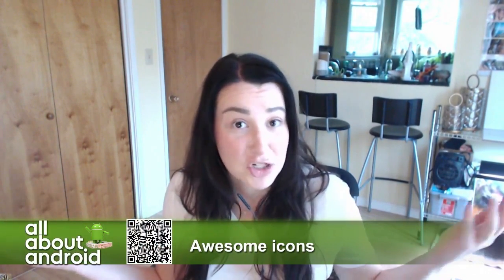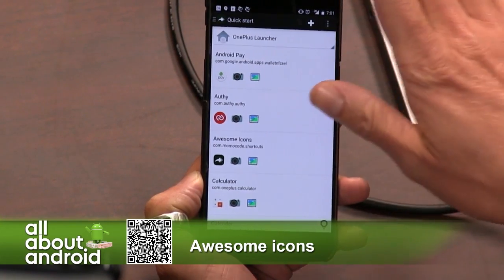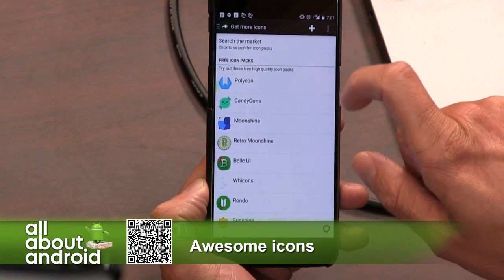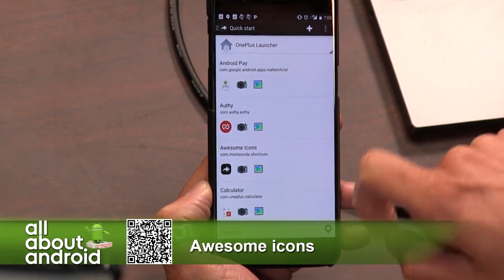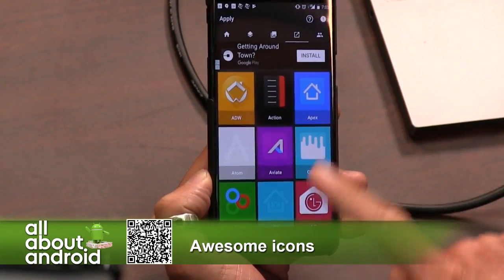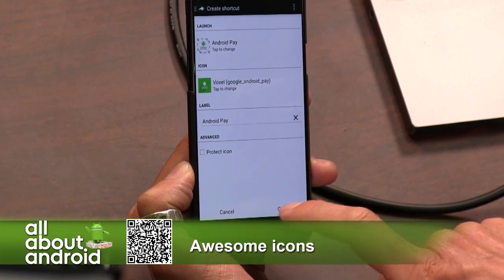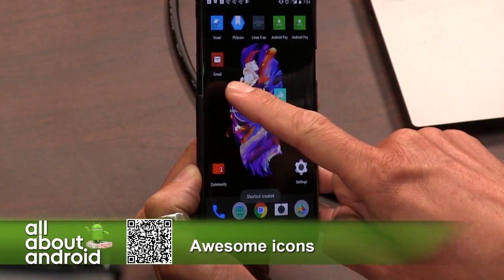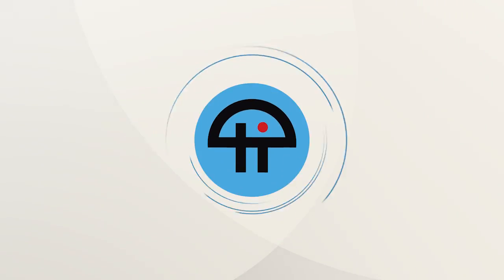Awesome Icons for Android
Florence Ion reviews Awesome Icons for Android, an app that allows users to download and easily install any number of icon packs, as well as edit any icon individually.